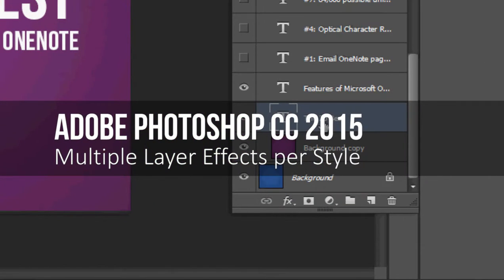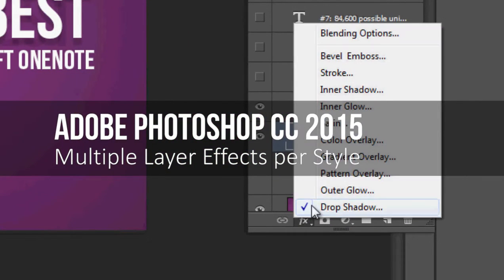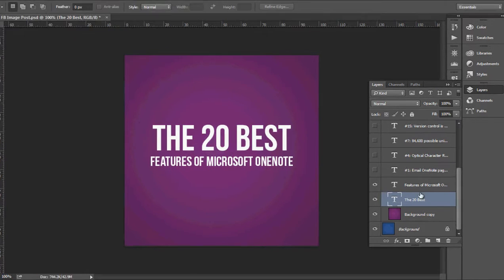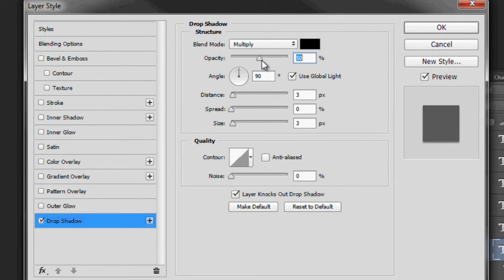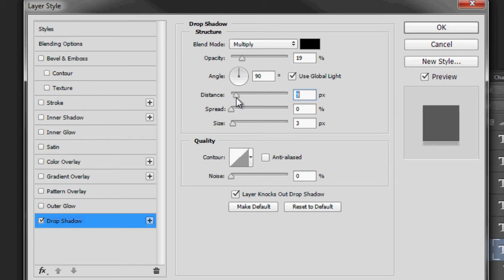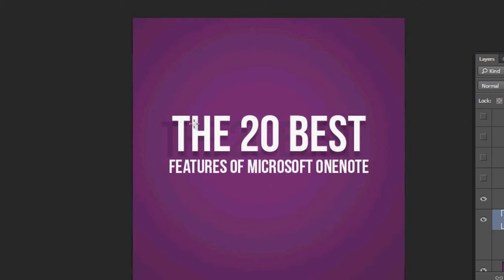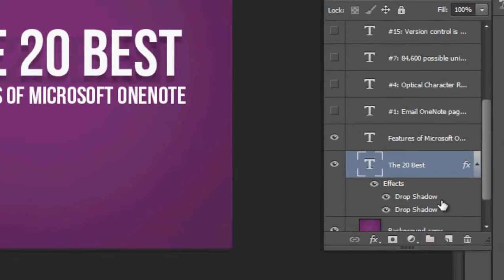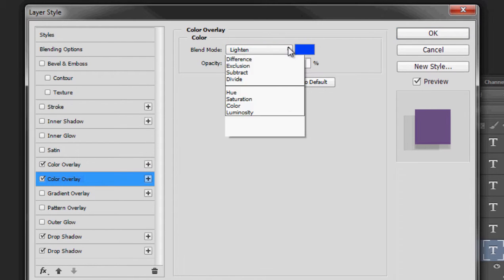Photoshop CC 2015: Multiple Layer Style Effects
In this video, Neil Malek explores the possibility of having two drop shadows or two color overlays, a new feature in Photoshop CC 2015.